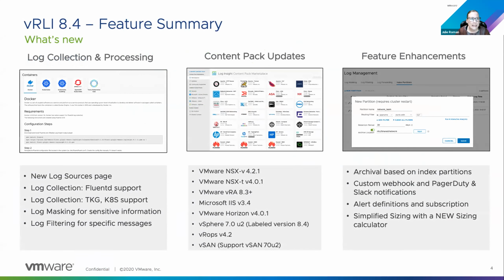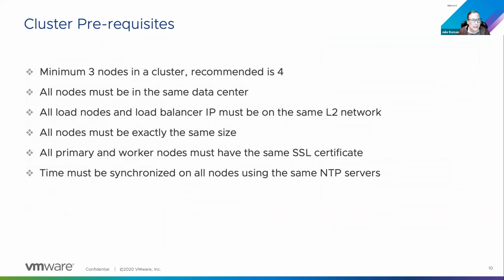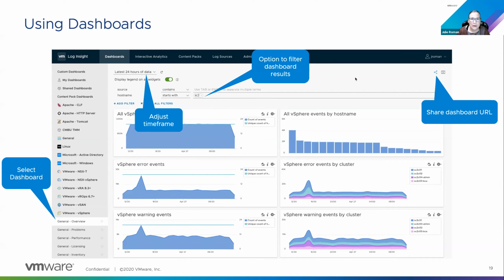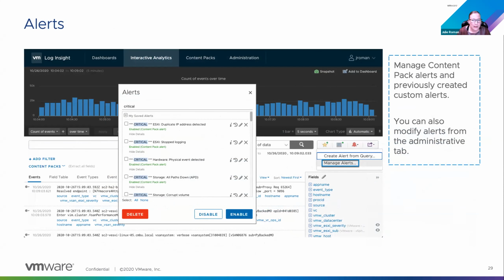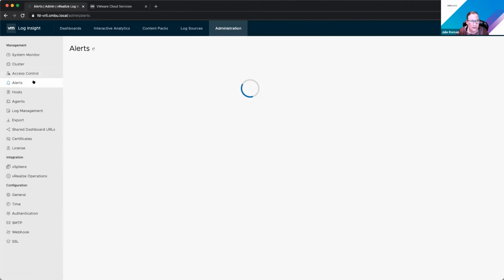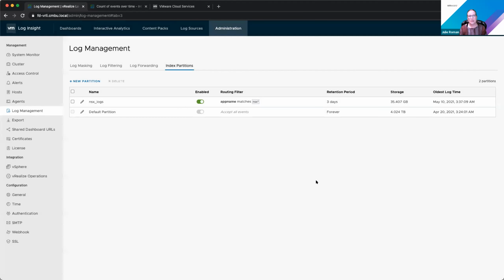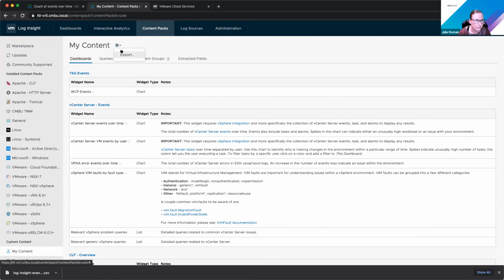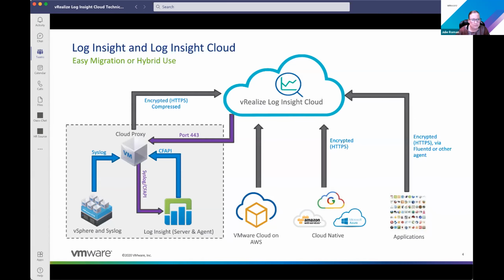May 2021 TAM Customer Webinar - vRealize Log Insight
We know logs contain key information about applications and devices, but it can be difficult to make sense of all the data. Learn how easy it is to deploy and use the OOTB content Log Insight provides to troubleshoot and monitor your environment. Need something custom? We can show you the basics of that too.

Guest Speaker:
Julie Roman - Senior Technical Marketing Manager